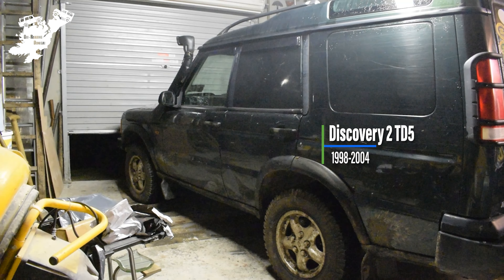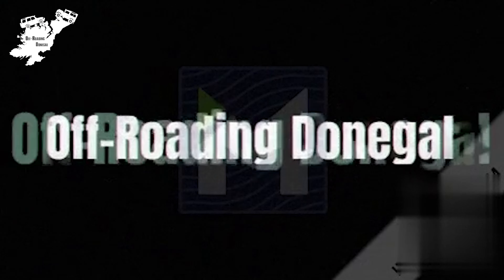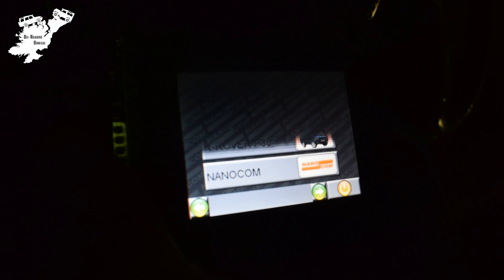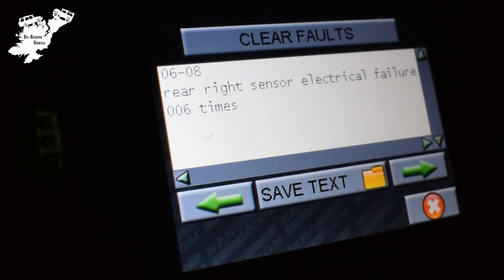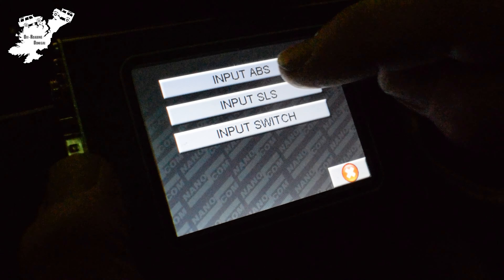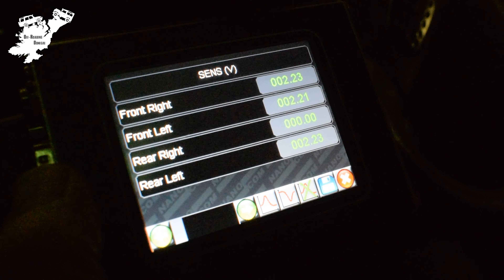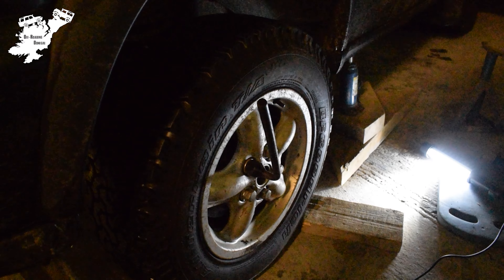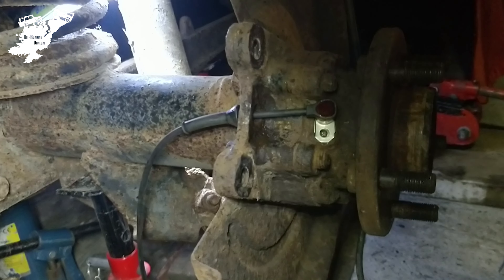3 Amigos Landrover Discovery 2 TD5 ABS Sensor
Replacing an ABS sensor on a 2000 Landrover Discovery 2 TD5.